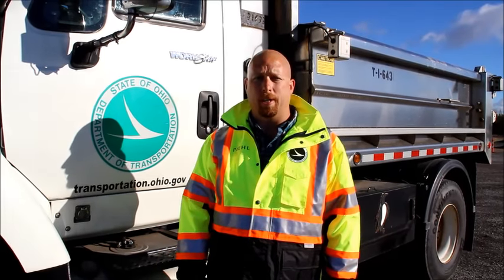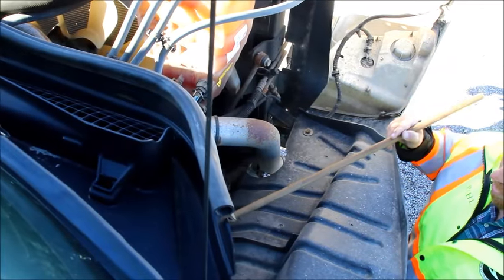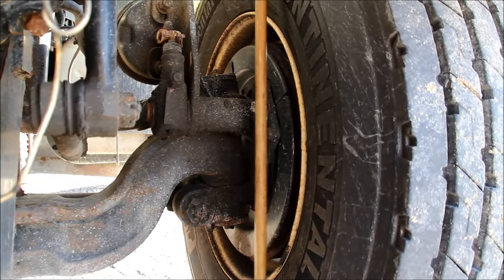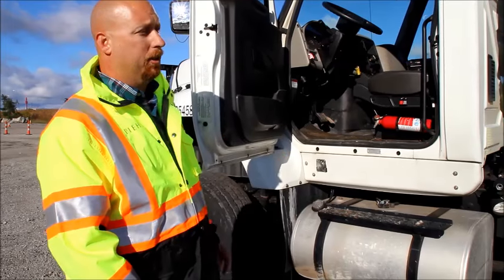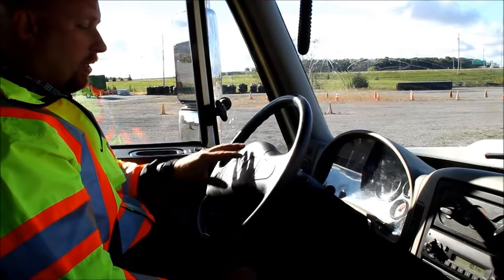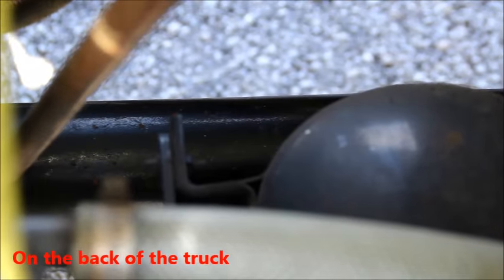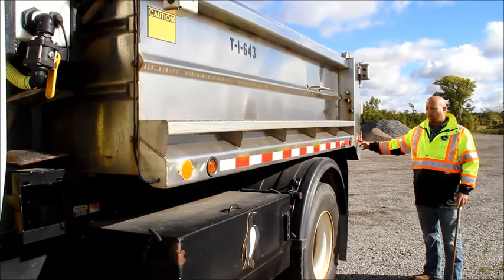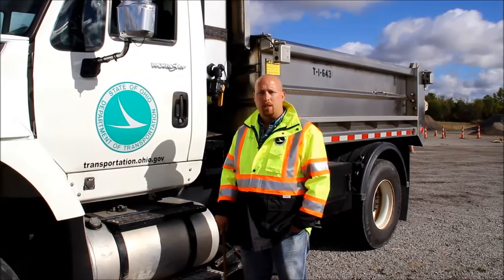CDL Pretrip Inspection